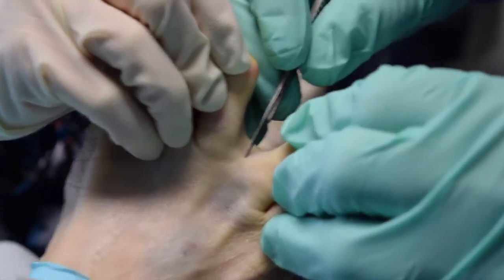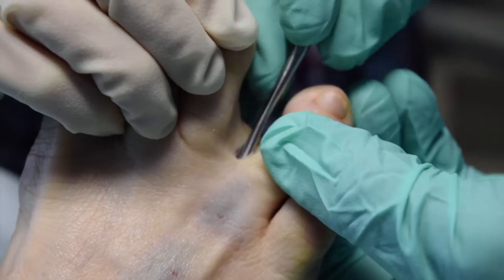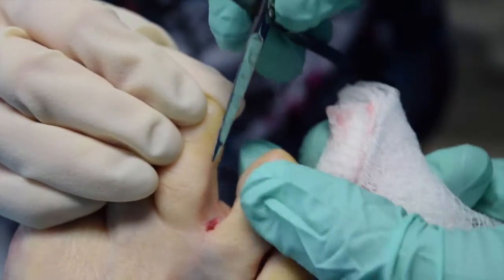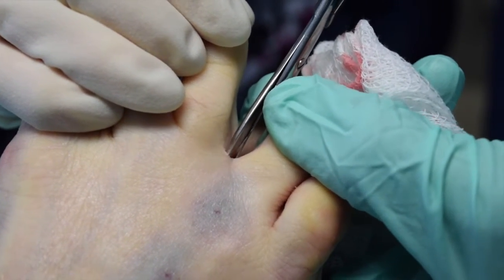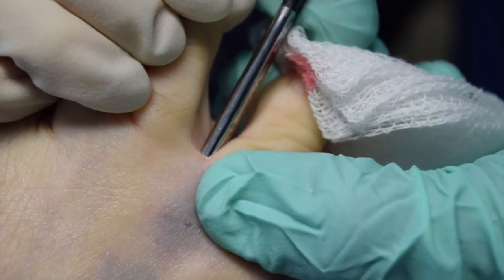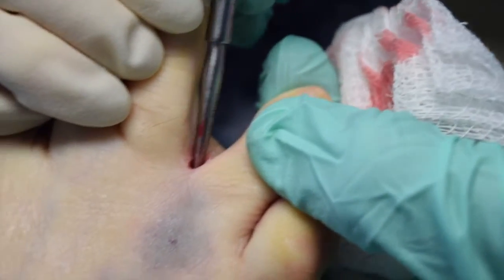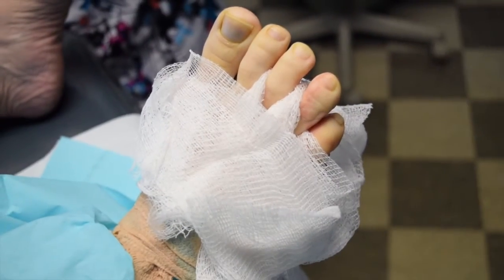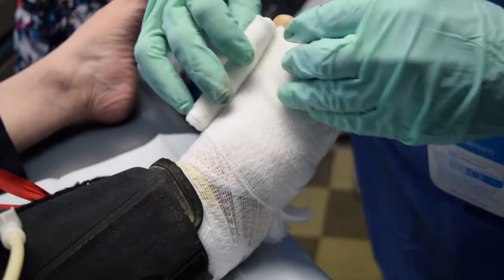Minimally Invasive Decompression of Neuroma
MIS Neuroma decompression. The rusults have been around 90% effective to date. Most patients do better than neuroma excision patients.

Also, the open decompression surgery is difficult to perform due to numerous nerve branches that are easily injured by opening the 3rd interspace.